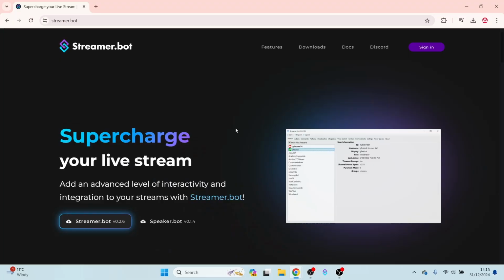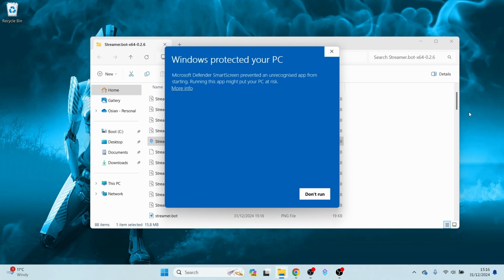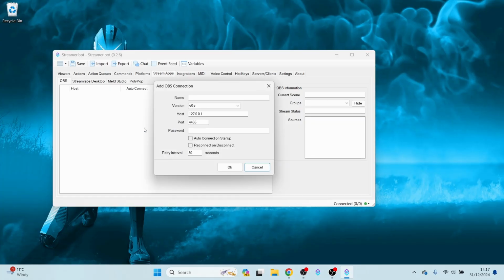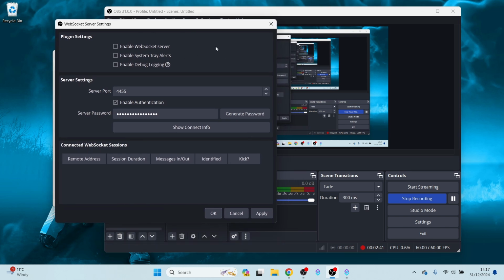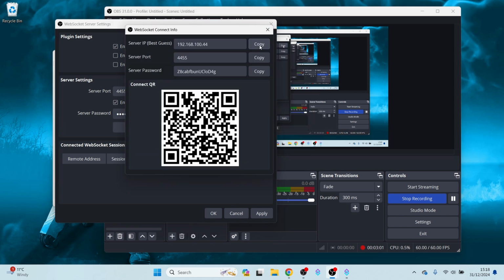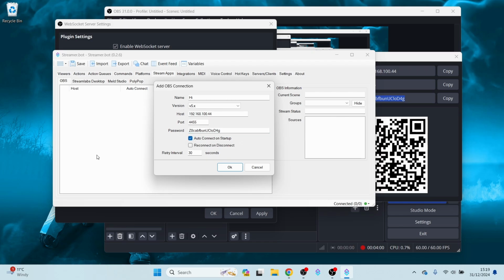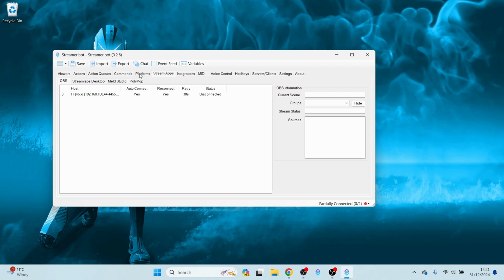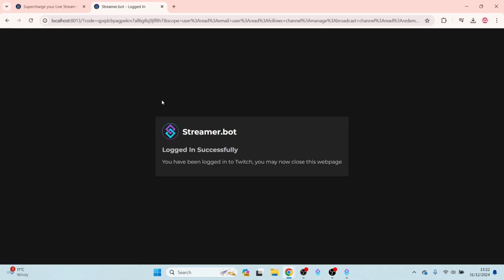[SEE DESCRIPTION] How to Setup Streamer.bot! (2025 Updated Tutorial)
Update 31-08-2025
Streamer.bot 1.0 has been released and the version shown in this video is completly different to the new version. See the updated video below.